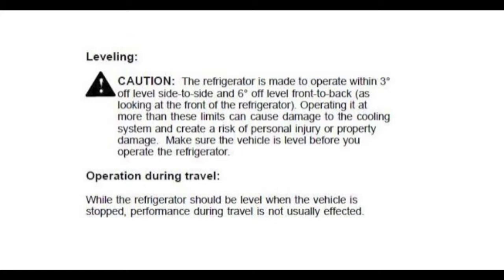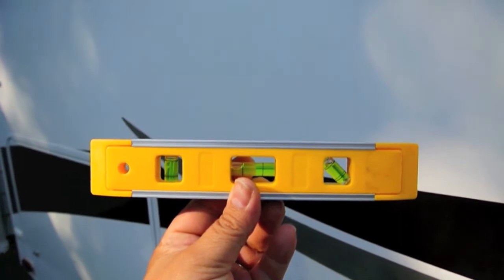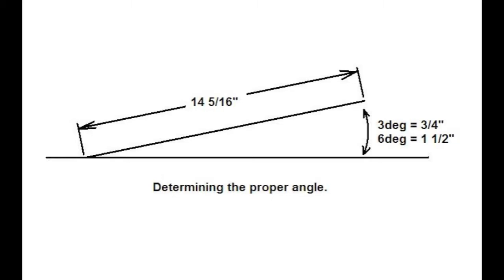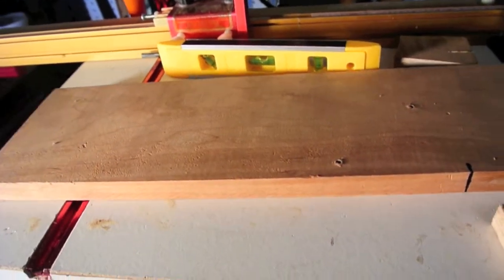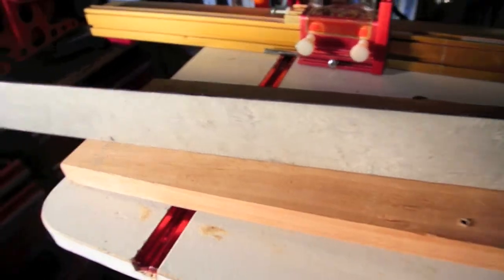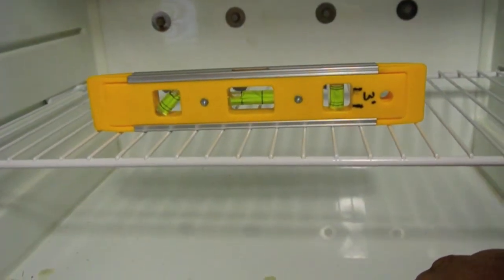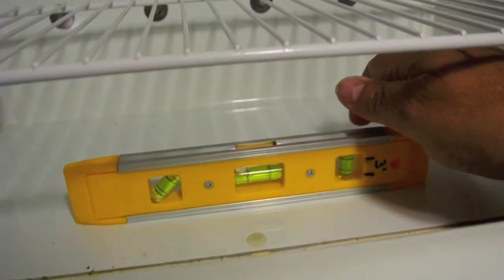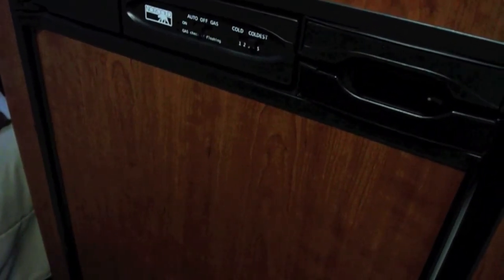Level your RV for proper operation of your refrigerator.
Did you know that your RV's refrigerator must be level (within +/- 3 degrees) to operate correctly. And you could also damage it should you operate it while not level.